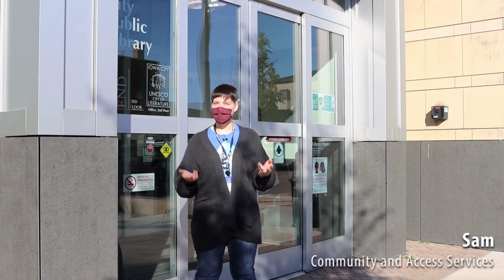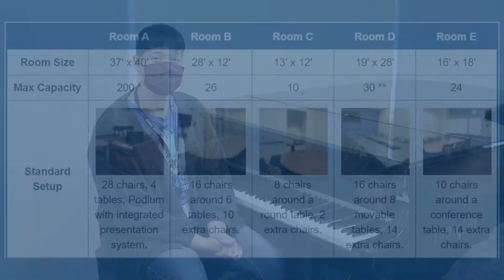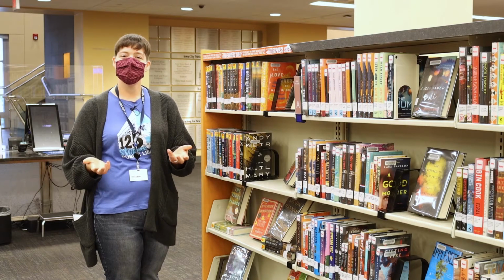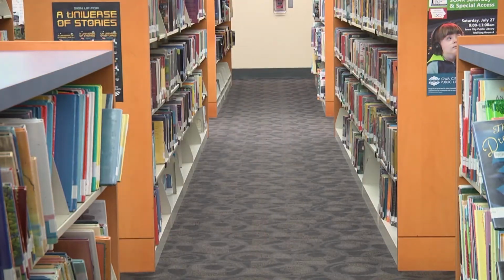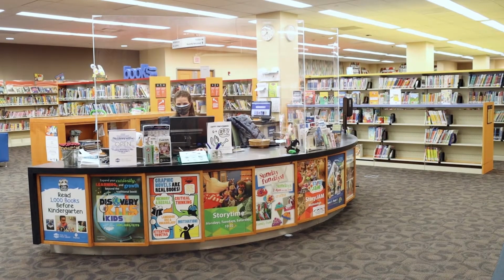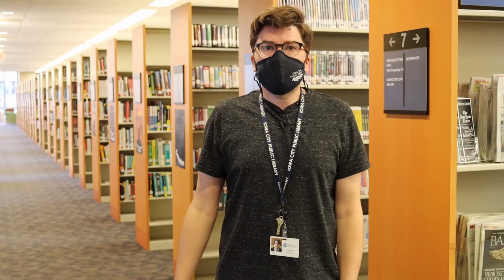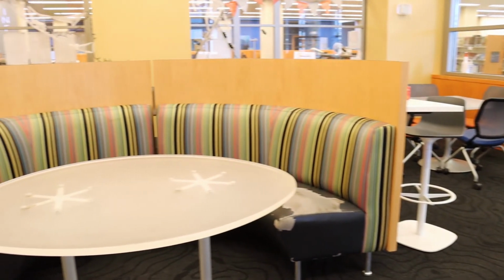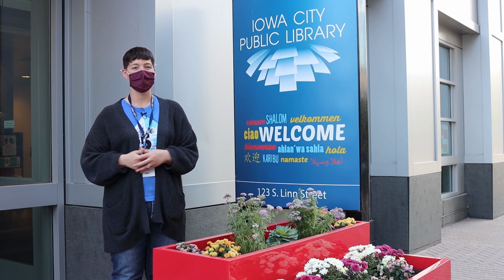Welcome to ICPL | Iowa City Public Library Building Tour and Overview of Services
Join the staff of Iowa City Public Library as we take you for a tour of our building and talk about some of the ways we serve our community. We welcome you to visit us in person or visit icpl.org to get more information about our building and services.